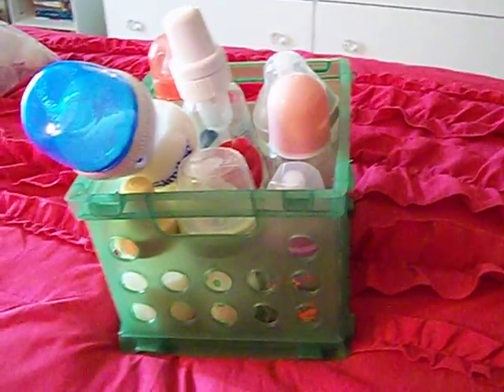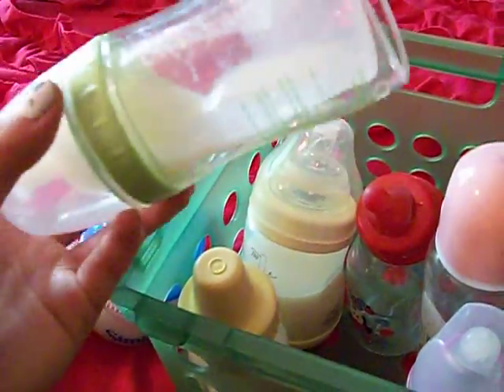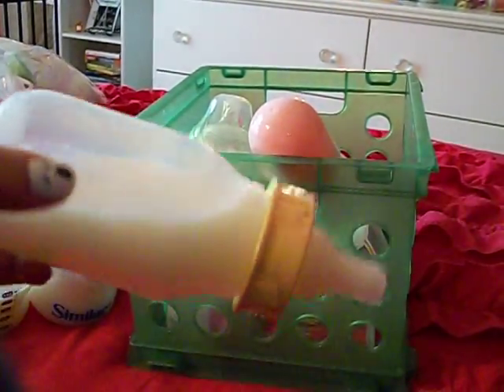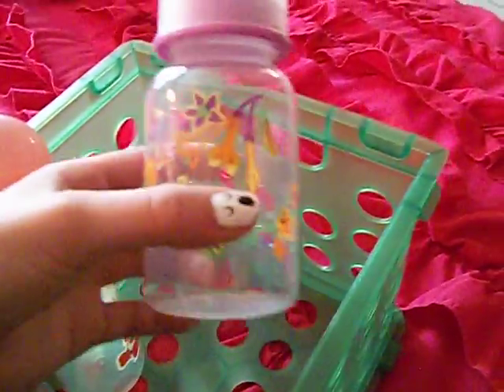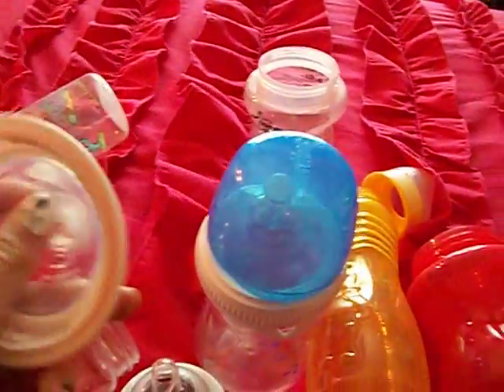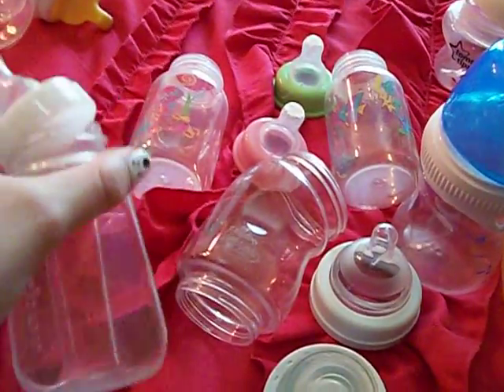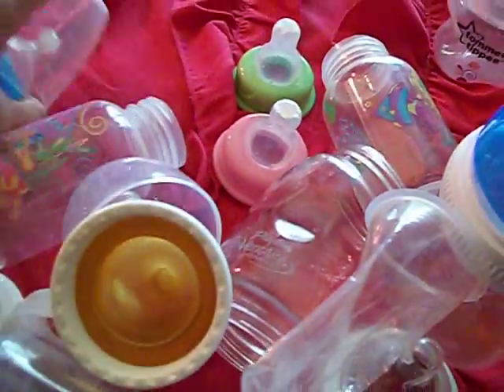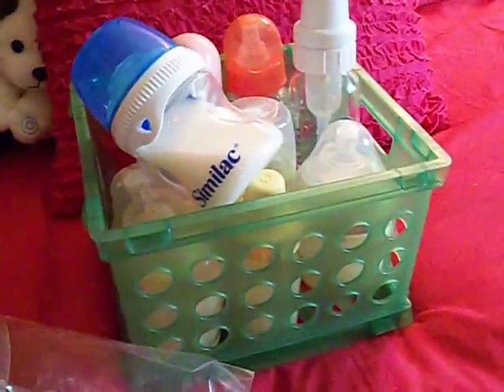Nursery/Room Tour *requested* Part 2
Thanks everyone so much for watching my nursery tour/ room tour. I hope you all liked it.

This video was requested by DollDork.